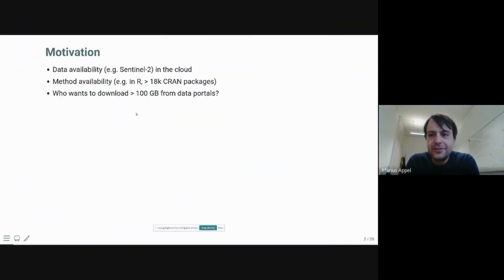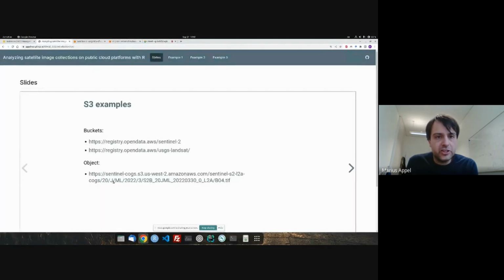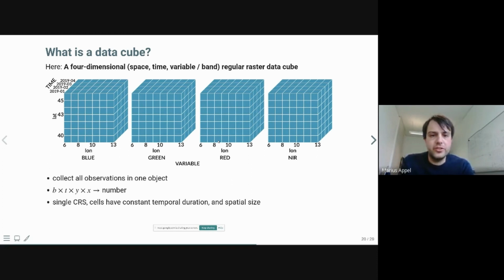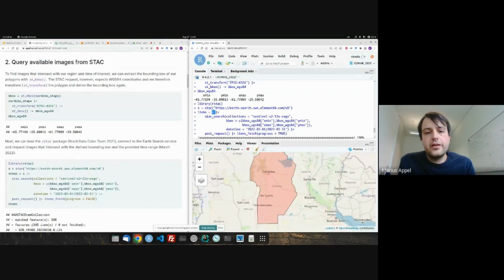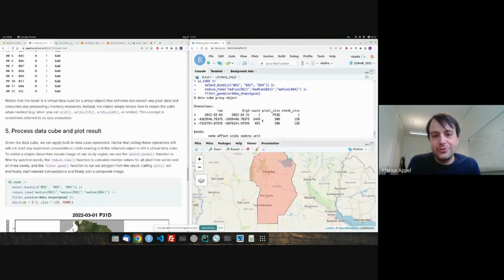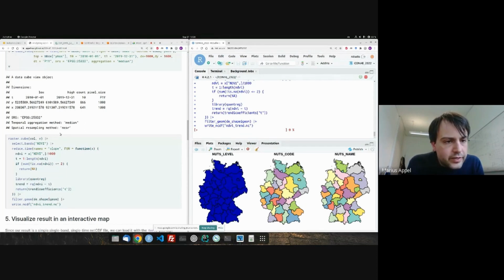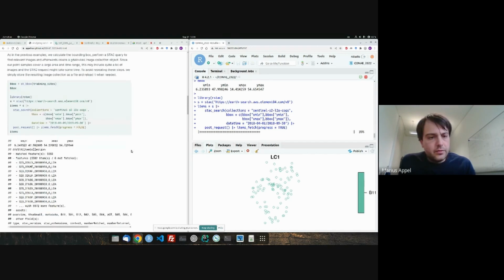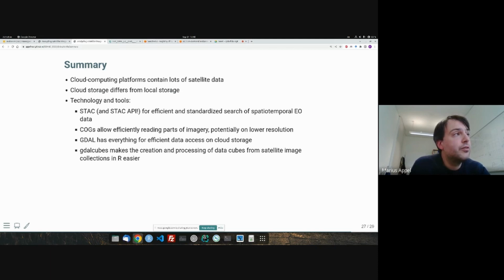Analyzing satellite image collections on public cloud platforms with R - Marius Appel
Marius Appel
University of Münster, Institute for Geoinformatics

This tutorial demonstrates how to access and process satellite image collections on cloud computing platforms using R and modern cloud-native tools including SpatioTemporal Asset Catalogs, cloud optimized GeoTIFFs, and on-demand data cubes. After a quick introduction and overview of corresponding R packages, practical examples on image compositing, time series analysis, and the extraction of training data for machine learning models will be presented in a live demonstration. The tutorial will end with a discussion of limitations and future developments in R. Materials and further information will be published

Instituto de Altos Estudios Espaciales "Mario Gulich" (IG)
Comisión Nacional de Actividades Espaciales (CONAE)
Universidad Nacional de Córdoba (UNC)